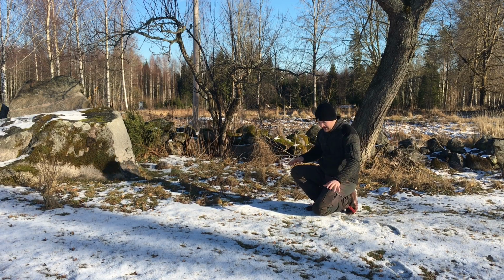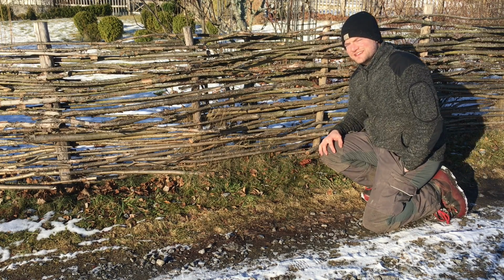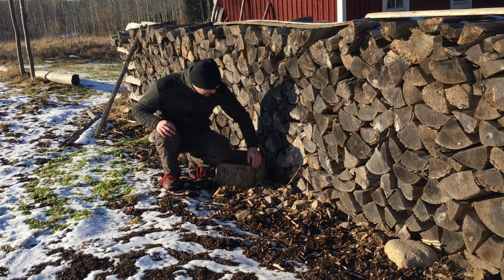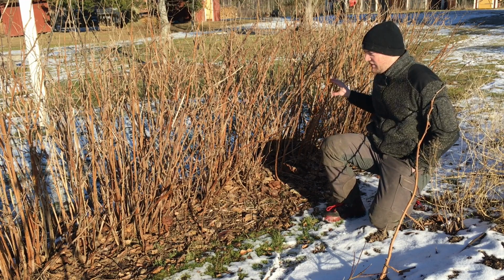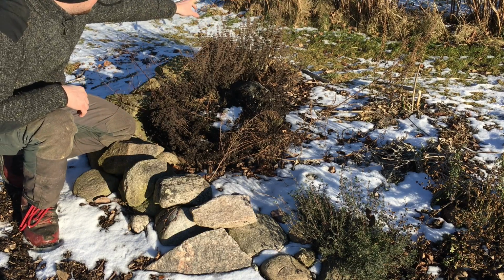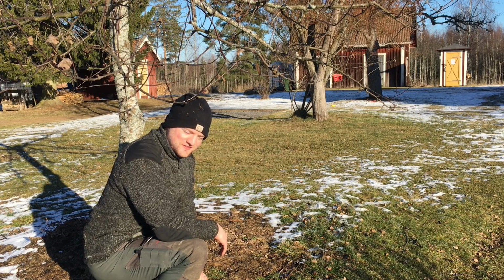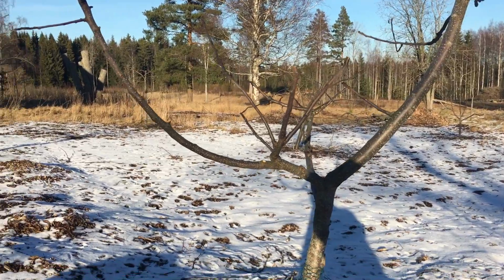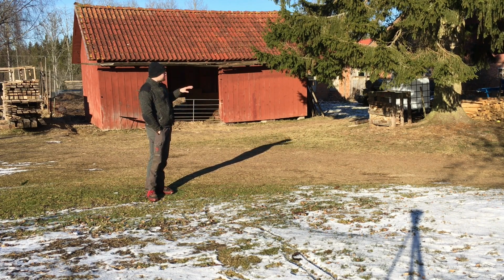Extend Your Growing Season - Study Nature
It is very beneficial to create microclimates in your garden to lengthen the growing season and protect your plants. Now is a good time to study nature for this purpose.

Poultry Equipment